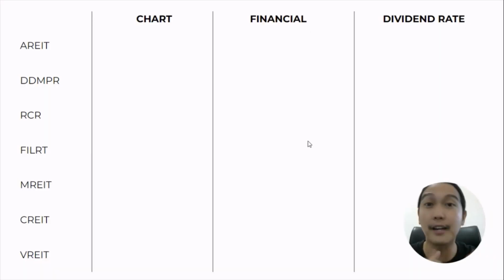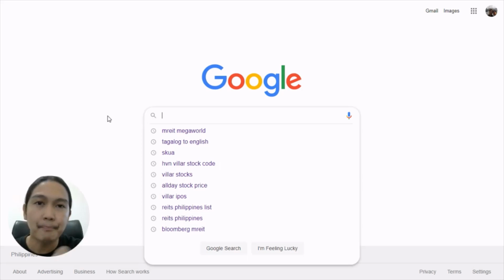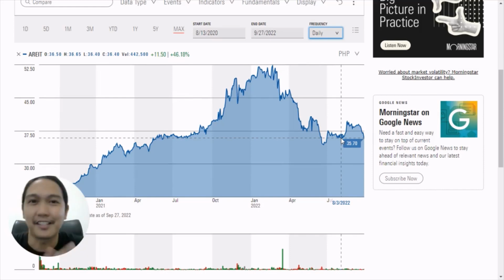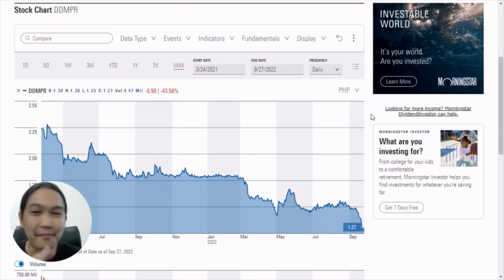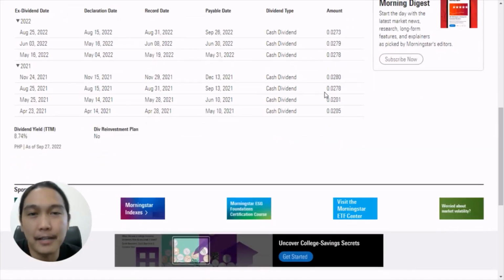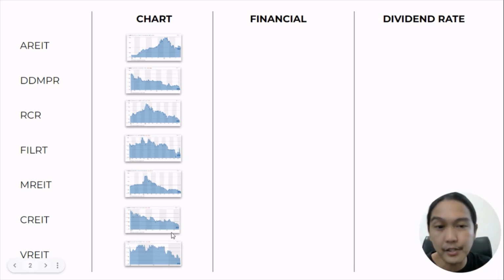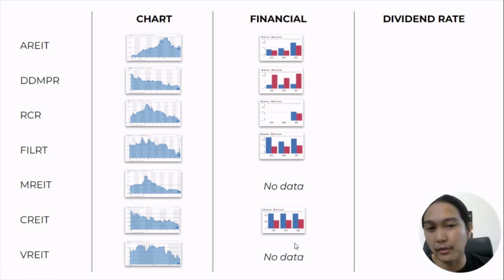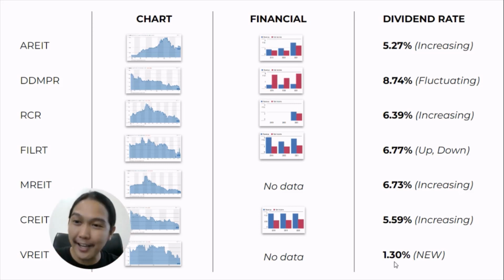Top Performing REITs in the Philippines (2023)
In this video I'm going to break down the top performing reits in the Philippines (2023). Let's go!

Credits to @InvestingPH  for sharing with me about Morning Star website.. Highly recommended channel din for dividend investing.

START HERE:

- Start your passive income journey and get more personal finance, business and investment content

Here's the best place to start investing in Bitcoin and other cryptocurrency in the Philippines

- US & GLOBAL STOCK MARKET
Here's the best app to get started in investing in the US and Global Stock Market

TIMESTAMPS

0:00 Introduction
0:21 List of all REITs in Philippines
1:53 Website I Use to Analyze REITs
3:05 Step-by-step Guide on How I Analyze REITs
7:41 Summary of Top Performing REITs in the Philippines
12:15 Conclusion